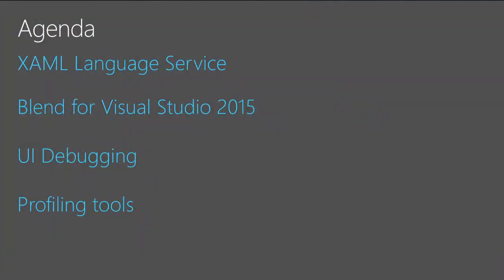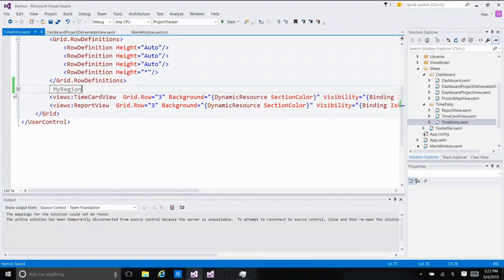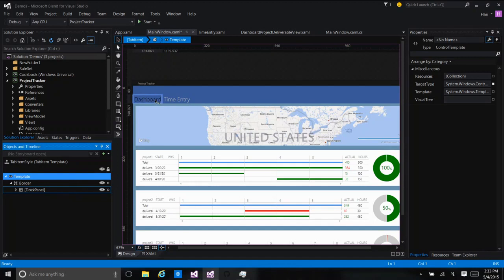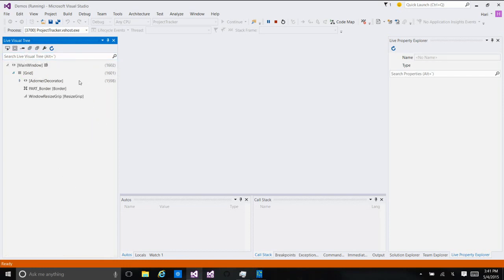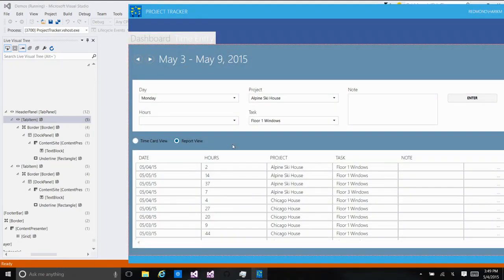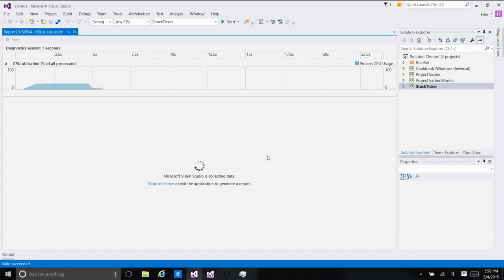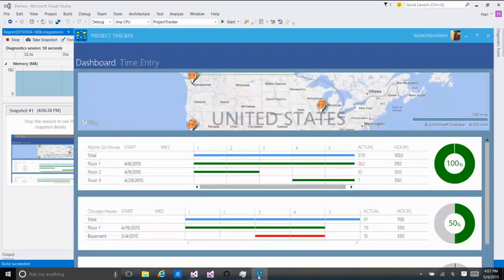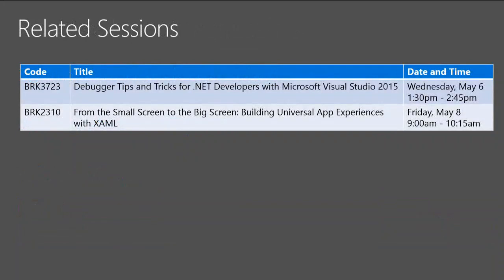Microsoft Ignite 2015 New XAML Tools in Visual Studio 2015